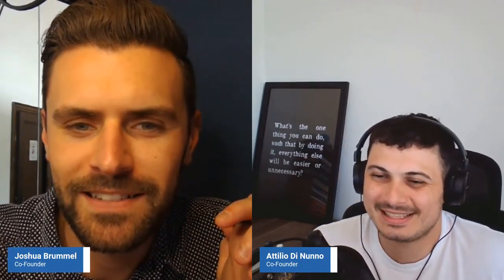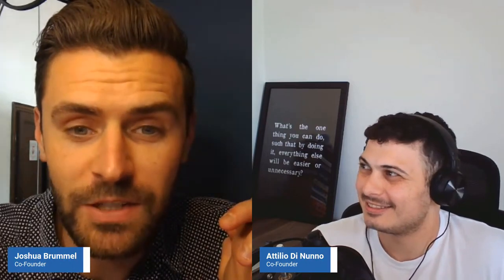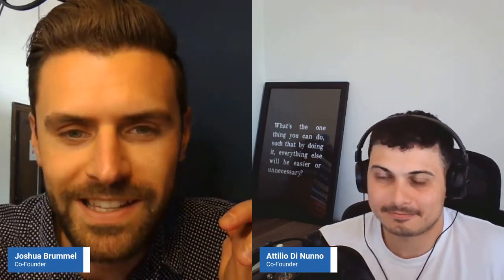Google Ads Or Facebook/Instagram Ads Q&A | Joshua & Attilio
Therapy Flow equips practice owners to build sustainable marketing and create their dream practice with their done-with-you flagship program.
If you are looking for help scaling to 6 or 7 figures as a practice owner and would like more resources from our 7-figure flow, check out:
Join our free Facebook community to grow alongside 2,500+ mental health professionals